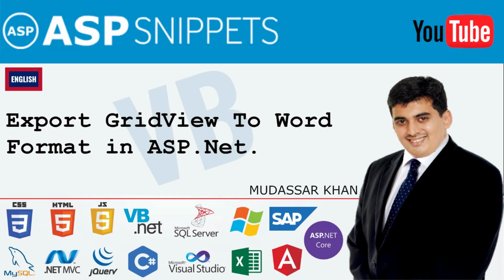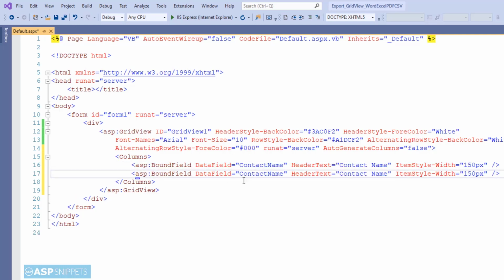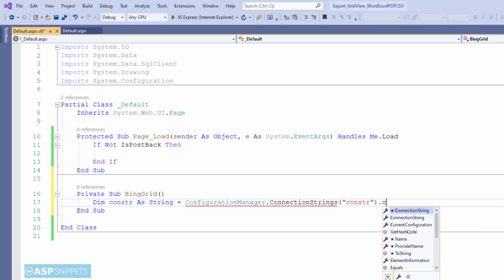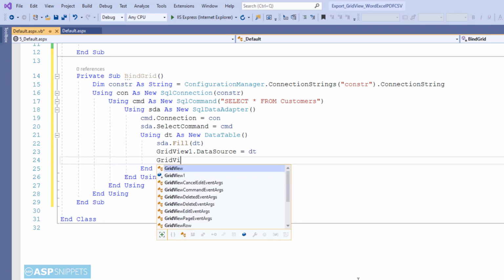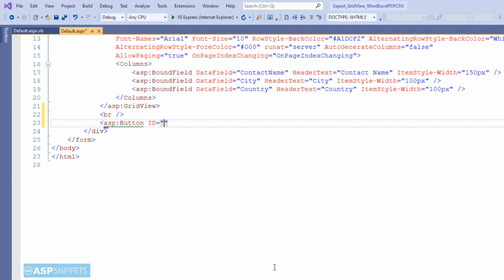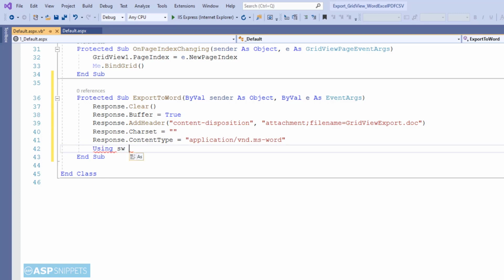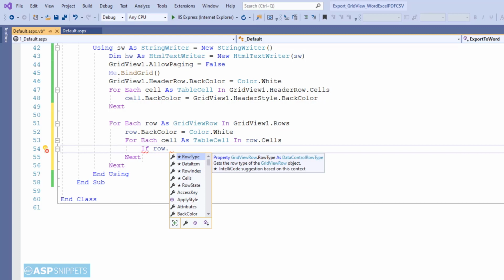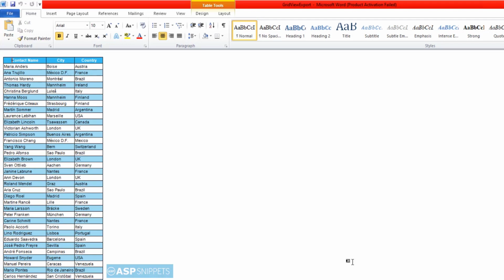Export GridView data to Word document in ASP.Net using VB.Net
Here Mudassar Khan has explained, how to export GridView data to Word document in ASP.Net using VB.Net.

This video tutorial will illustrate how to export all Pages of GridView with Paging Enabled to Word document along with formatting i.e. Styles and Colors in ASP.Net.

When the Export Button is clicked, the GridView will be rendered as an HTML string which will be later written to Response Stream and ultimately downloaded as Word document in ASP.Net.

Chapters:
0:00 Introduction
0:10 Connecting to SQL Server Database
0:30 Binding the GridView
0:40 Formatting the GridView
4:45 Pagination in GridView
5:55 Exporting GridView to Word document
10:28  Demo